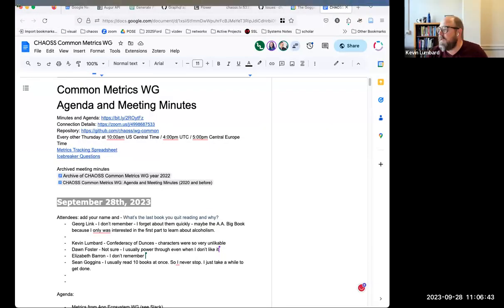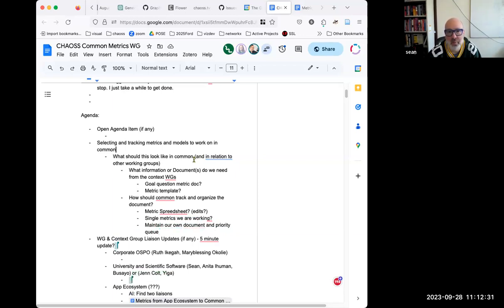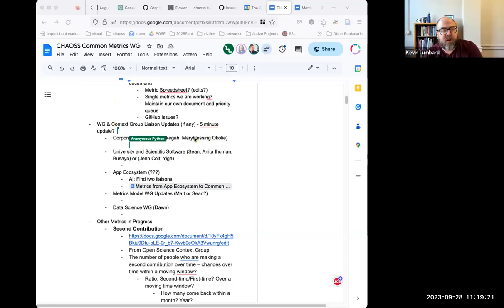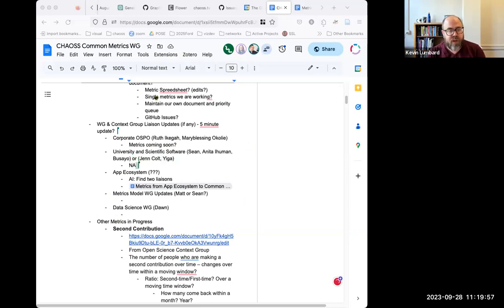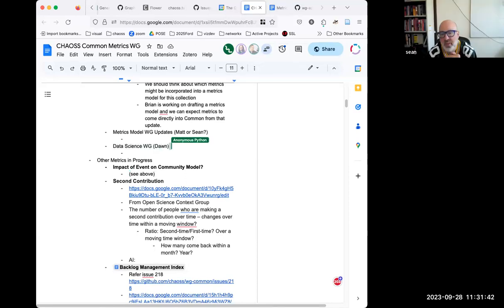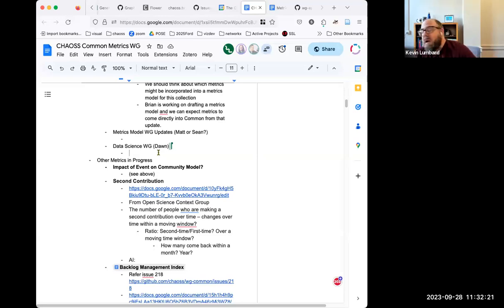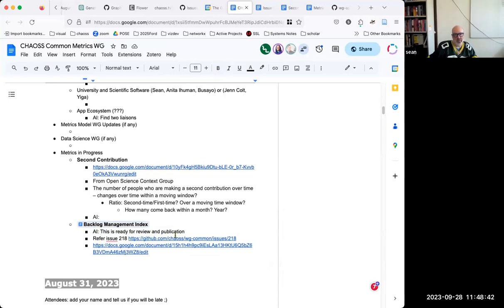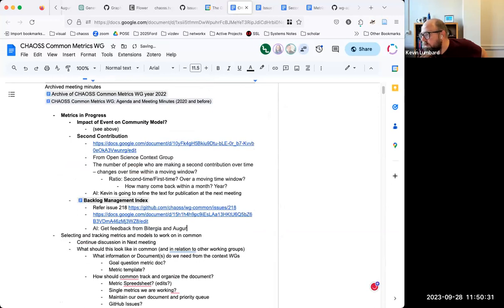CHAOSS Common Working Group Meeting September 28, 2023